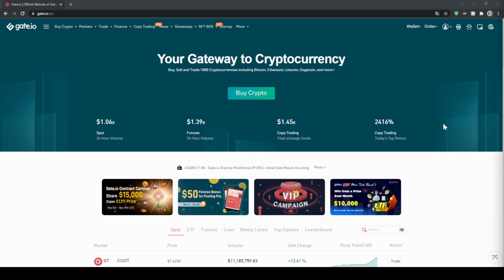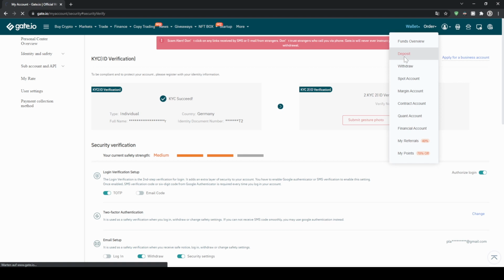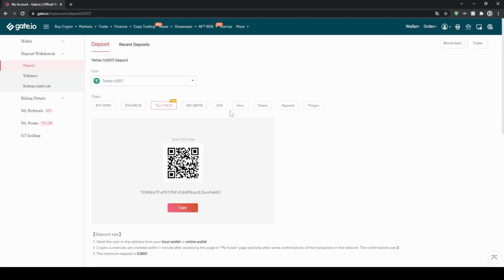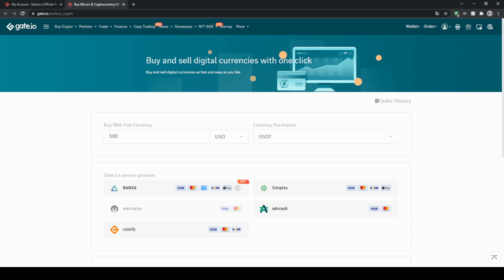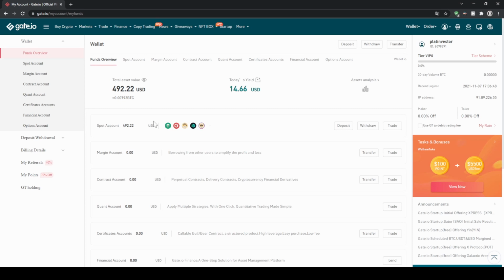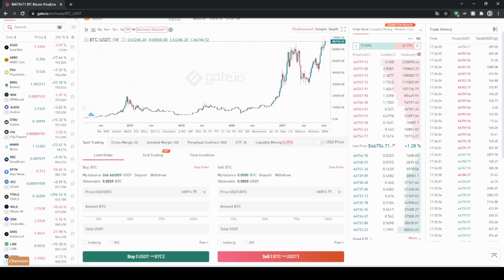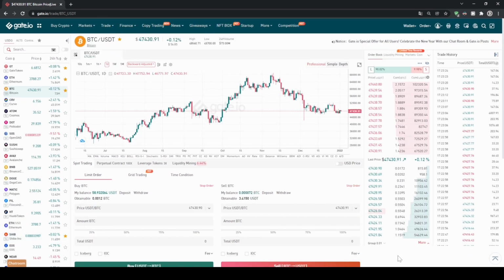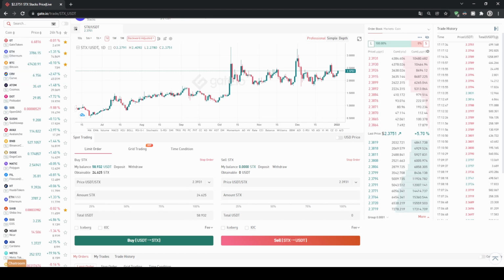How to buy Stacks (STX) ✅ Step-by-Step Tutorial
This video will explain you how to buy Stacks in a few simple steps.

⏱️Timestamps⏱️
00:00 Create account (+$100 BONUS)
00:19 Enable 2-Factor-Authentification
00:41 Identity Verification
01:03 How to deposit Crypto
02:10 How to deposit Fiat (credit card / bank transfer)
03:25 Overview of the trading platform
05:10 Buy Stacks
06:00 Pick up $100 BONUS